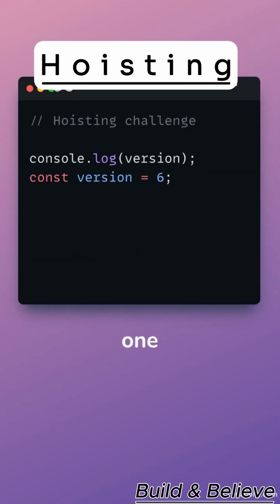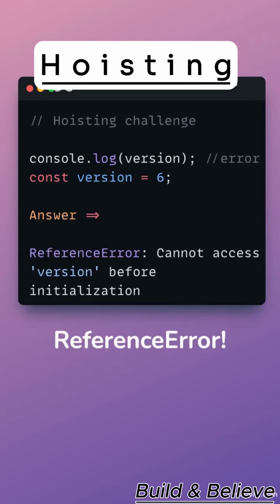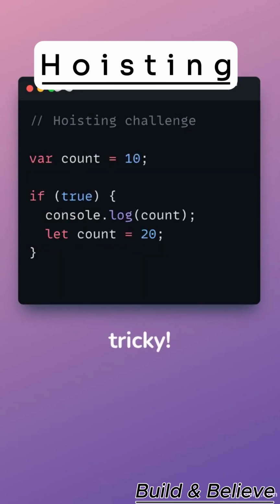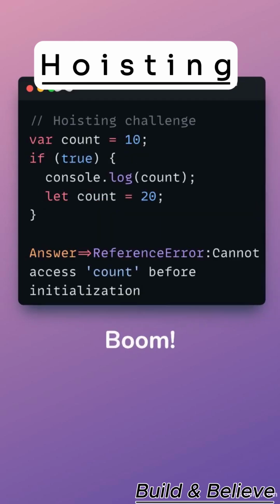Can You Solve This JavaScript Hoisting Challenge? 🤔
Think you know JavaScript? Let’s test that with a quick hoisting challenge! 🚀
This short will show you how variable and function hoisting actually work in JS — and might just trick you!

🔥 Great for beginners and interview prep!

👇 Comment your answer before the explanation!